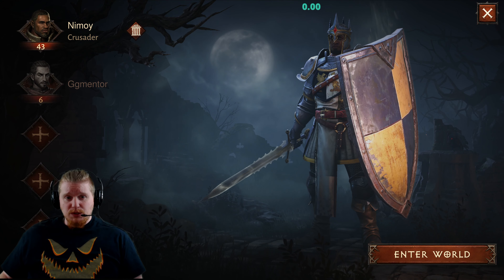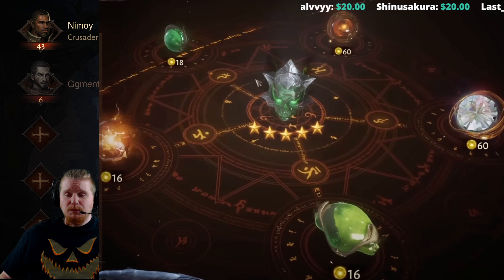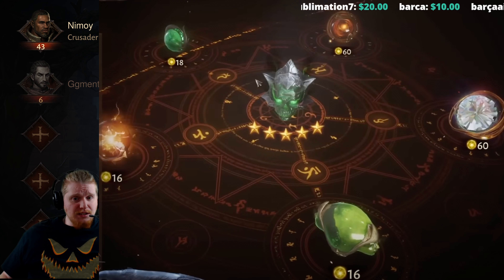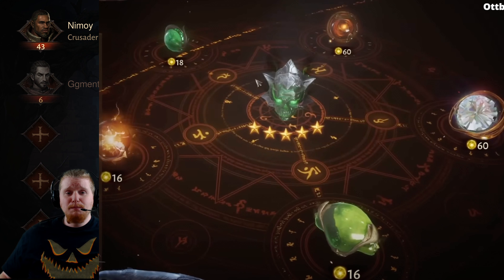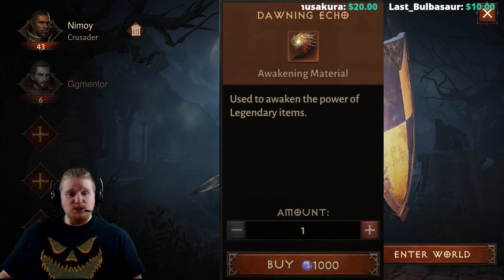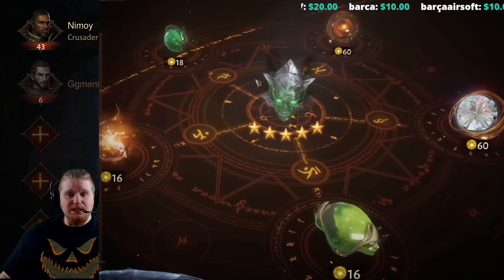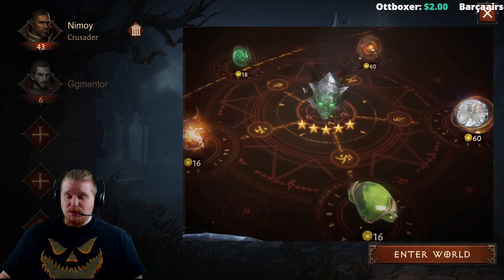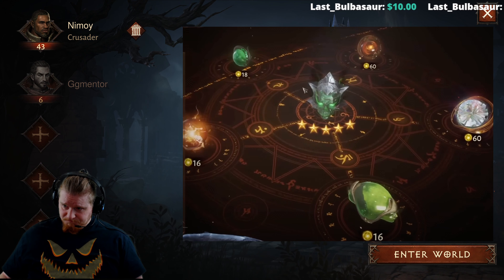It Cost's $1,000,000 To Fully Upgrade A Diablo Immortal Character.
Hello Guys and Gals It could cost you up to $1,000,000 to cap out your character in Diablo Immortal now! lol